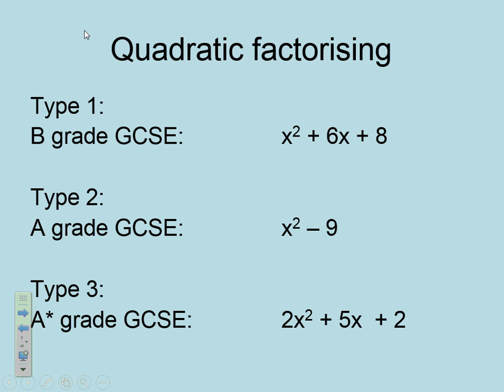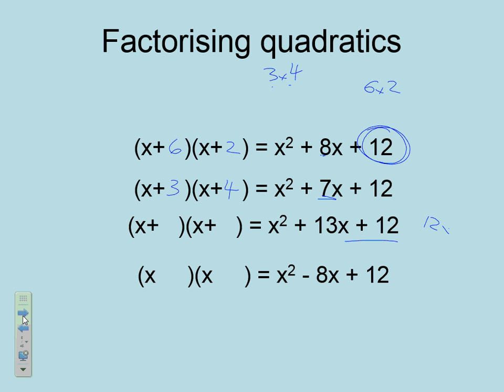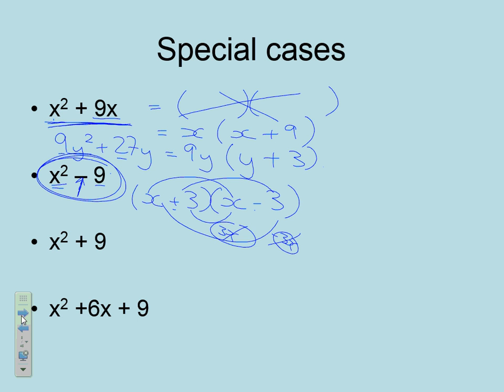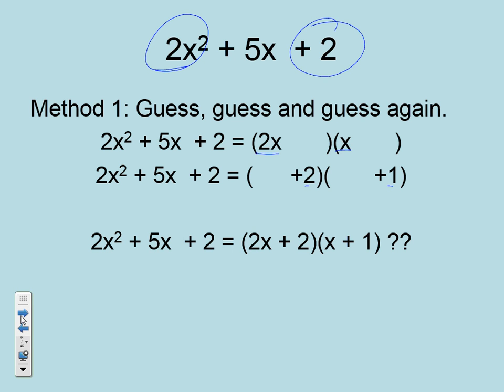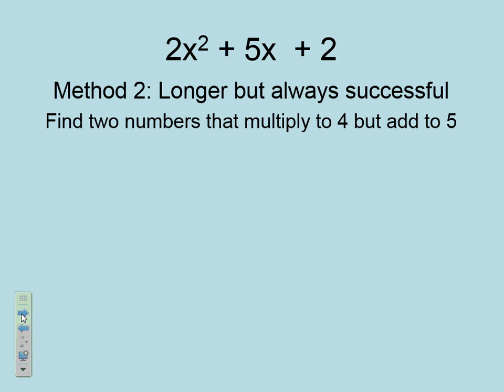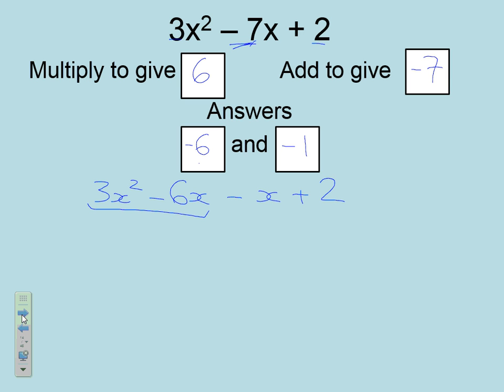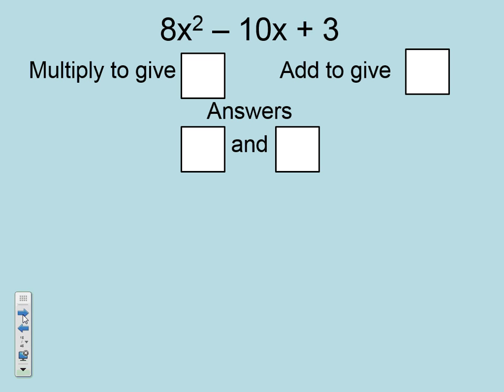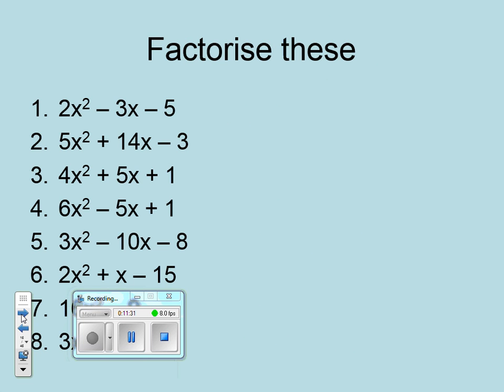AS Maths Induction Lesson 6